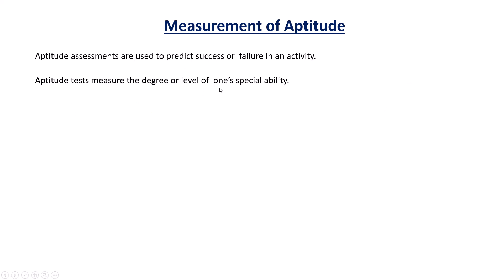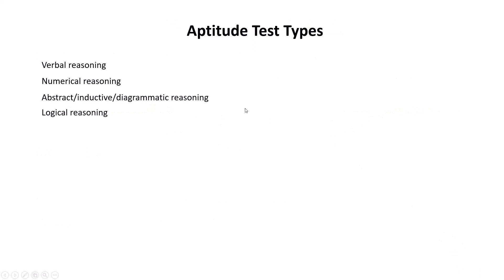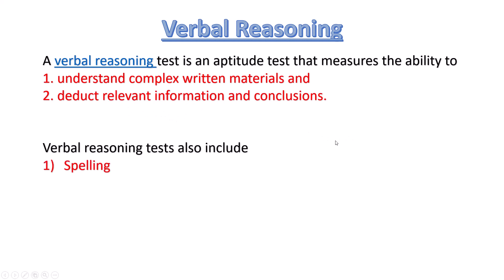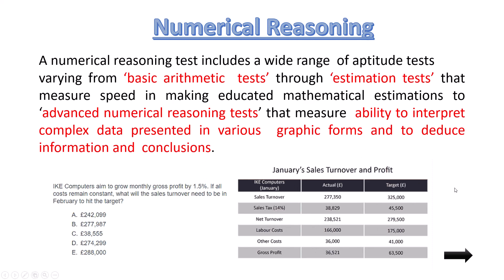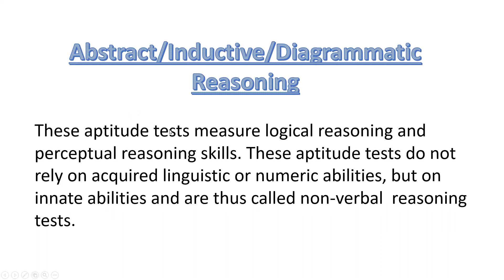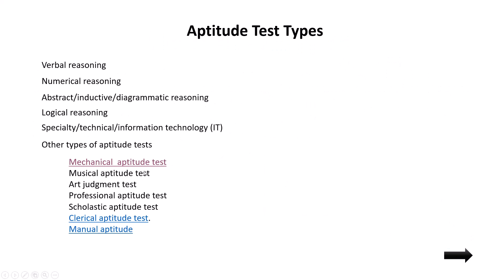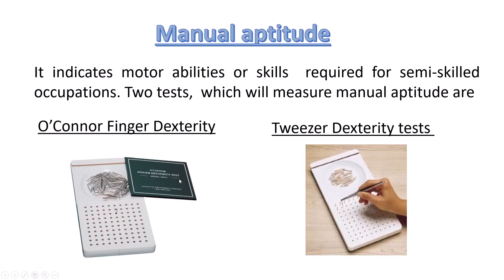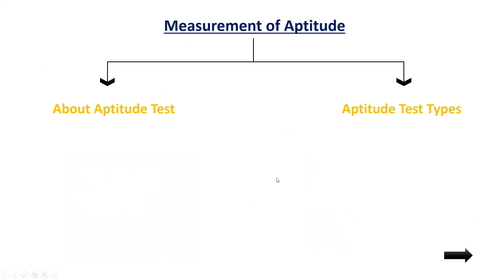Measurement of Attitude by Aspin.R